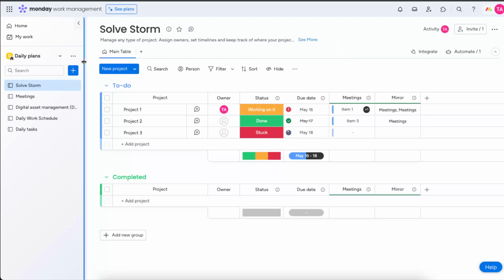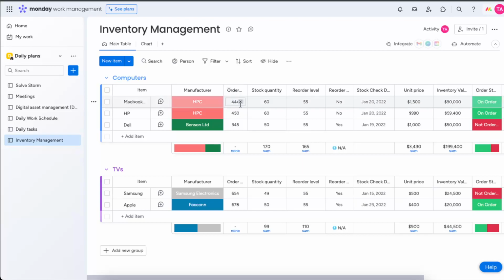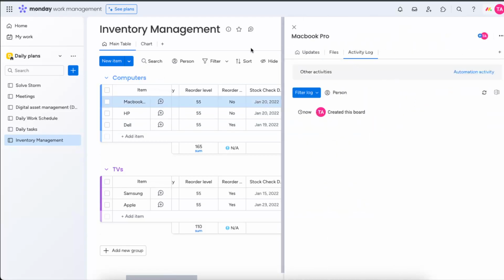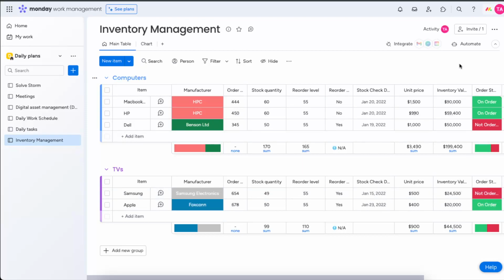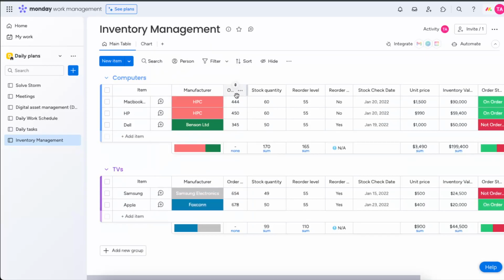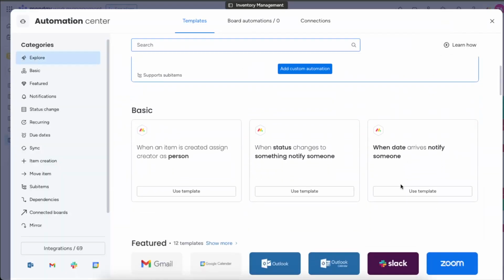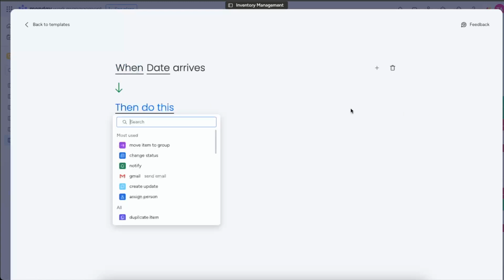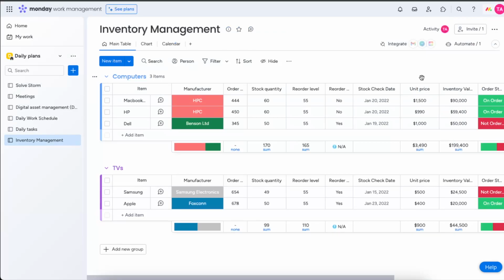Monday.com Inventory Management Tutorial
In this video I show you Monday.com Inventory Management Tutorial!